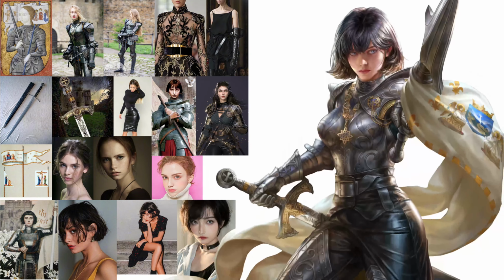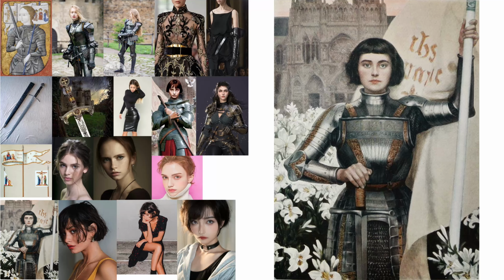HOW TO DRAW FROM REFERENCE CHARACTER DESIGN | TOAD ART (캐릭터 디자인할 때 참고자료를 활용하는 방법 | 토드아트)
In this video, I will talk about how to set the concept for a painting, choose reference materials, and use them to create an illustration.
I will link two websites that are really useful for drawing. The first site is great for referencing human poses, and the other site is useful for using 3D objects like weapons or items as references.

Neste vídeo, vou falar sobre como definir o conceito para uma pintura, escolher materiais de referência e usá-los para criar uma ilustração. Vou incluir dois sites que são realmente úteis para desenhar. O primeiro site é ótimo para referência de poses humanas, e o outro site é útil para usar objetos 3D como armas ou itens como referências.

이 영상에서는 그림의 컨셉을 설정하고, 참고 자료를 선택하며, 이를 사용하여 일러스트를 만드는 방법에 대해 이야기하겠습니다. 그림을 그릴 때 정말 유용한 두 웹사이트를 소개할 것입니다. 첫 번째 사이트는 인체 포즈를 참고하기에 좋고, 두 번째 사이트는 무기나 아이템 같은 3D 객체를 참고하기에 유용합니다.

Trong video này, tôi sẽ nói về cách thiết lập ý tưởng cho một bức tranh, chọn tài liệu tham khảo và sử dụng chúng để tạo ra một minh họa. Tôi sẽ liên kết hai trang web rất hữu ích cho việc vẽ. Trang web đầu tiên rất tuyệt vời để tham khảo tư thế của con người, và trang web kia hữu ích cho việc sử dụng các đối tượng 3D như vũ khí hoặc vật phẩm làm tài liệu tham khảo.

В этом видео я расскажу о том, как задать концепцию для картины, выбрать справочные материалы и использовать их для создания иллюстрации. Я дам ссылки на два сайта, которые очень полезны для рисования. Первый сайт отлично подходит для использования человеческих поз в качестве референсов, а второй сайт полезен для использования 3D-объектов, таких как оружие или предметы, в качестве референсов.

ในวิดีโอนี้ ฉันจะพูดถึงวิธีการกำหนดแนวคิดสำหรับภาพวาด การเลือกวัสดุอ้างอิง และการใช้พวกมันในการสร้างภาพประกอบ ฉันจะแนะนำเว็บไซต์สองแห่งที่มีประโยชน์มากสำหรับการวาดภาพ เว็บไซต์แรกดีมากสำหรับการอ้างอิงท่าทางของมนุษย์ และอีกเว็บไซต์หนึ่งมีประโยชน์สำหรับการใช้วัตถุ 3D เช่น อาวุธหรือไอเทมเป็นข้อมูลอ้างอิง

Dalam video ini, saya akan membahas tentang cara menentukan konsep untuk sebuah lukisan, memilih bahan referensi, dan menggunakannya untuk membuat ilustrasi. Saya akan menautkan dua situs web yang sangat berguna untuk menggambar. Situs pertama sangat bagus untuk referensi pose manusia, dan situs lainnya berguna untuk menggunakan objek 3D seperti senjata atau item sebagai referensi.

Dans cette vidéo, je vais parler de la manière de définir le concept d'une peinture, de choisir des matériaux de référence et de les utiliser pour créer une illustration. Je vais lier deux sites web qui sont vraiment utiles pour le dessin. Le premier site est idéal pour référencer les poses humaines, et l'autre site est utile pour utiliser des objets 3D comme des armes ou des articles comme références.

इस वीडियो में, मैं एक पेंटिंग के लिए अवधारणा कैसे सेट करें, संदर्भ सामग्री चुनें, और उनका उपयोग करके एक चित्रण कैसे बनाएं, इस पर बात करूंगा। मैं दो वेबसाइटों के लिंक दूंगा जो ड्राइंग के लिए वास्तव में उपयोगी हैं। पहली साइट मानव मुद्राओं का संदर्भ देने के लिए बेहतरीन है, और दूसरी साइट 3D वस्तुओं जैसे हथियारों या आइटमों का संदर्भ के रूप में उपयोग करने के लिए उपयोगी है।

このビデオでは、絵画のコンセプトを設定し、参考資料を選び、それを使ってイラストを作成する方法についてお話しします。 描画に非常に役立つ2つのウェブサイトを紹介します。 1つ目のサイトは人間のポーズの参考に最適で、もう1つのサイトは武器やアイテムなどの3Dオブジェクトを参考に使用するのに便利です。